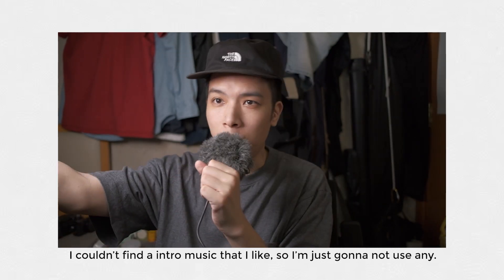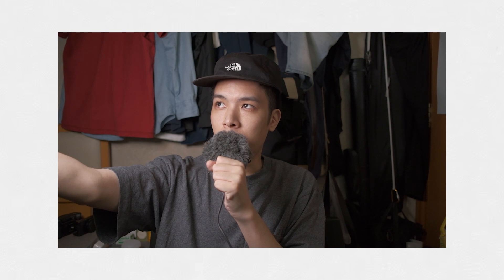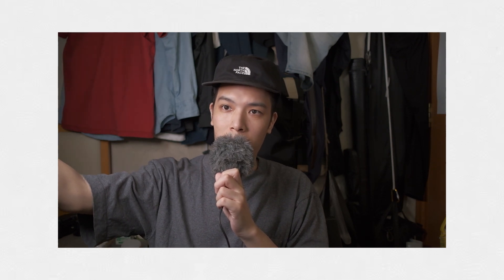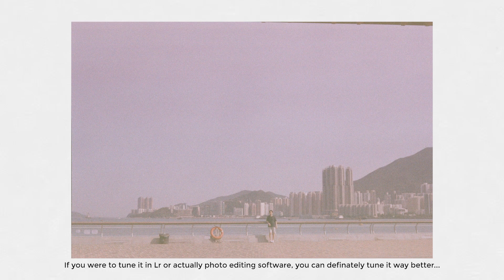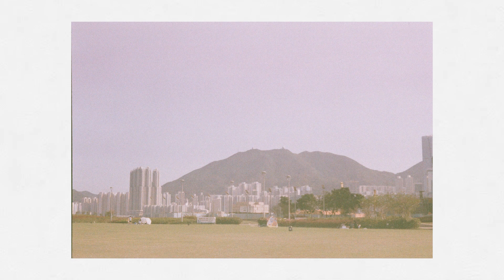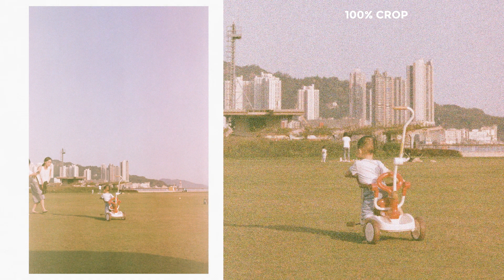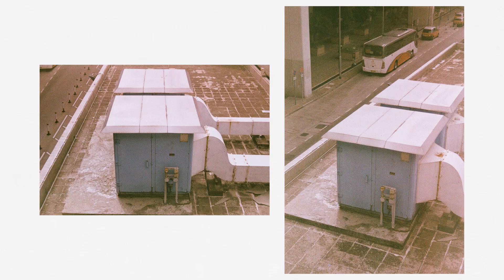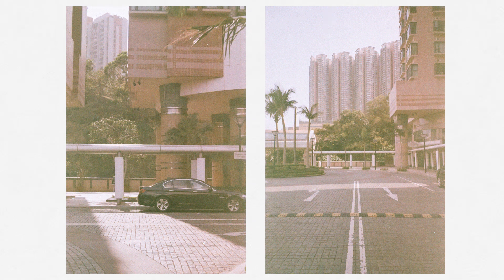FUJIFILM NATURA CLASSICA // FUJICOLOR SUPERIA 200 // EPISODE 03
This video I'm using another old roll of film from 7 or 8 years ago, the Fujifilm Fujicolor Superia 200. Shooting it with the Fujifilm Natura Classica because its the only point and shoots that allow me to set exposure compensation.

Cheers!
Chuck.

Affiliate links (they cost nothing extra to you, but it just gives me maybe the money to buy a roll of film each month if enough of you guys buy stuff using these links. Cool right?)
All my video are shot on Fujifilm X-T3

Kodak Ultramax 400 | 10-pack | 24 exposures

Kodak Ultramax 400 | 10-pack | 36 exposures

I also like using Fujifilm's C200 film